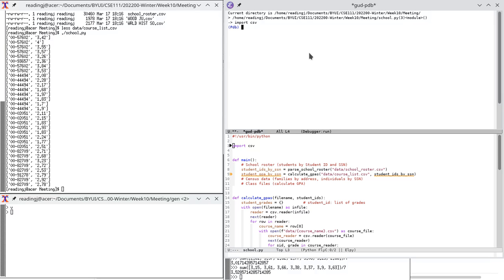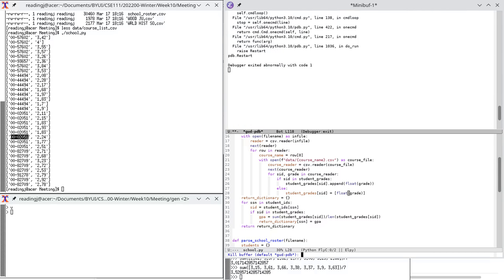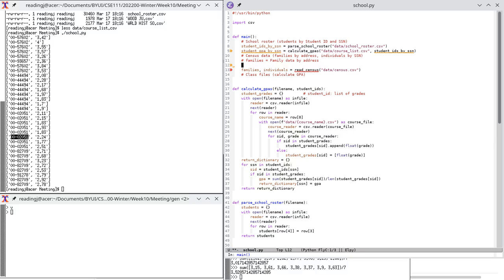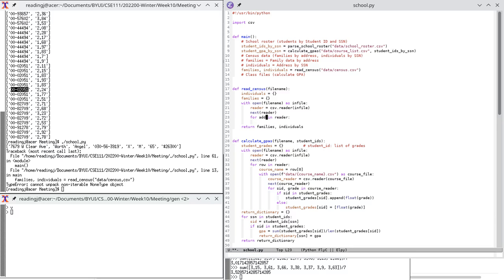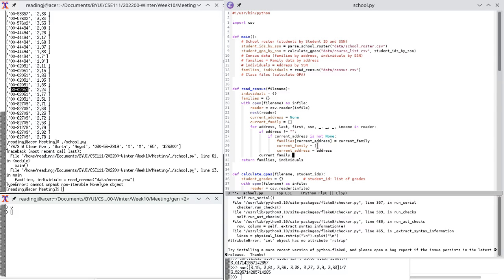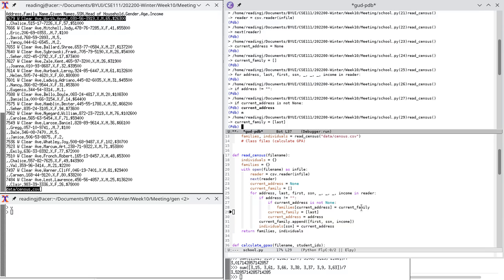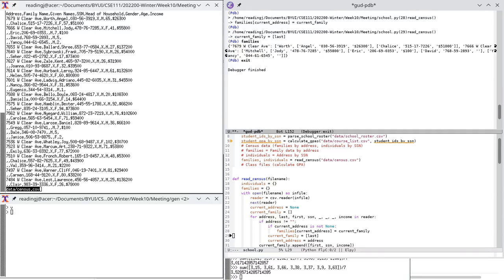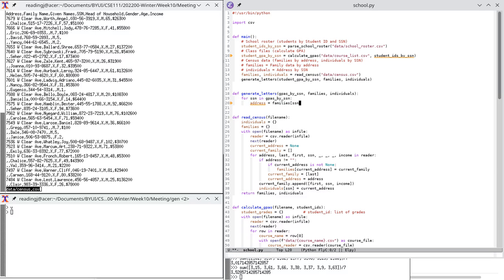School 003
Video 3 of 4 of the multi-CSV, multi-Dictionary problem.